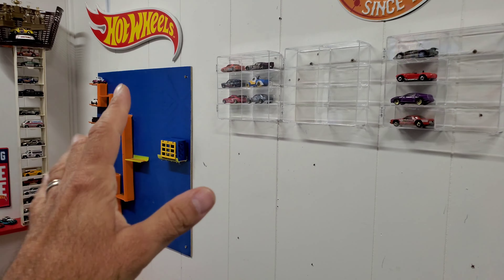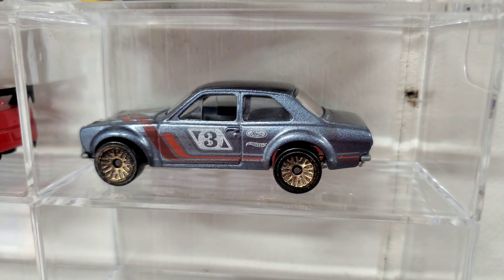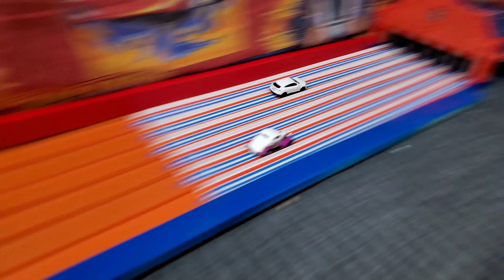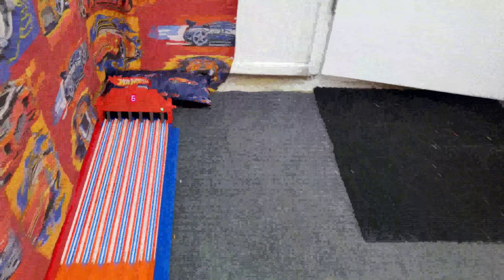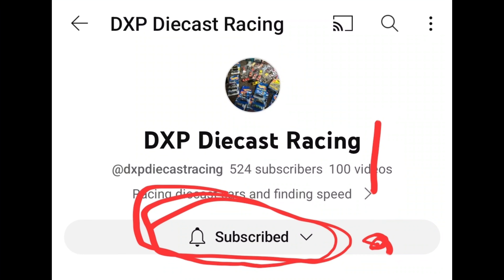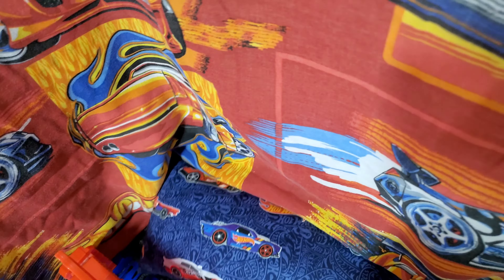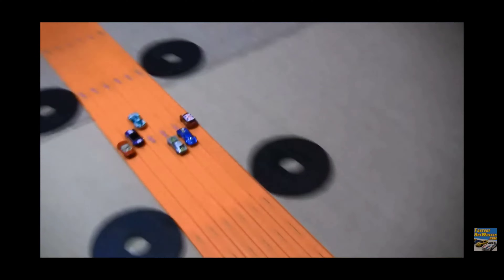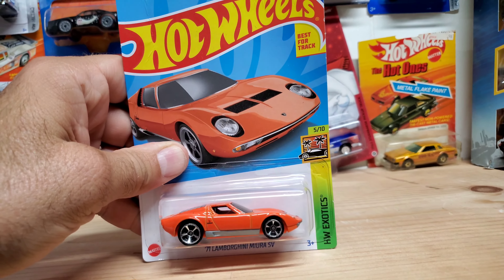Hot Wheels World Featherweight Drag Racing Track Qualification Race 4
8 cars drag race to see what 2 will move on to our 12 car Finally Tournament to see who will become, 'The Elite 9' FASTEST 20-39 Gramcars in our Featherweight Class! Preview at the end of our next big 'KING OF THE HILL ' TOURNAMENT